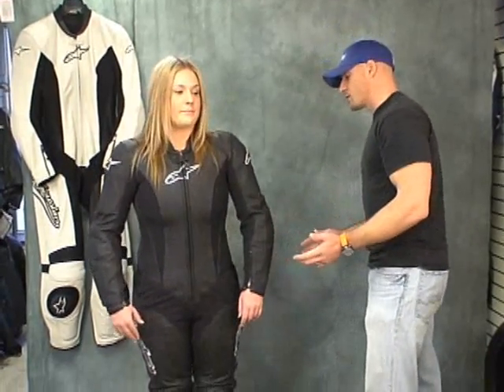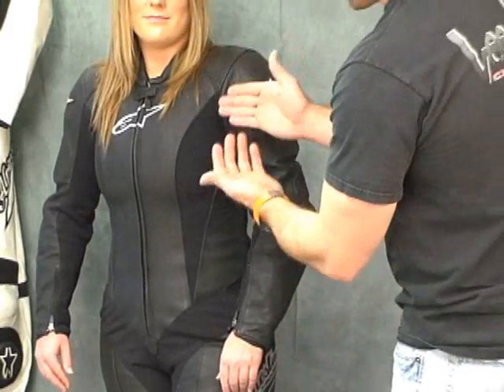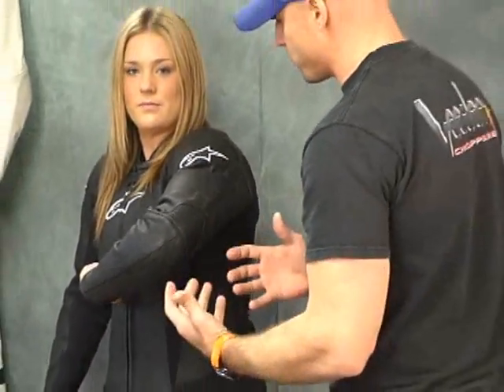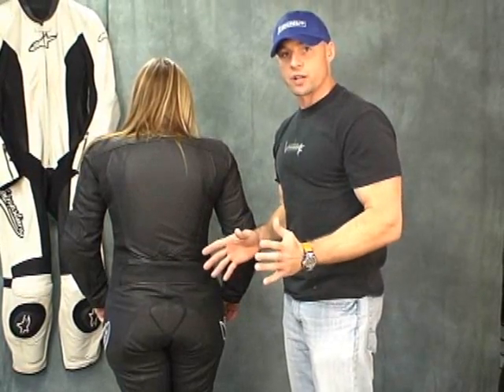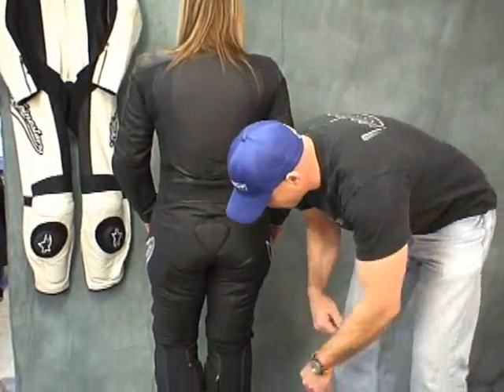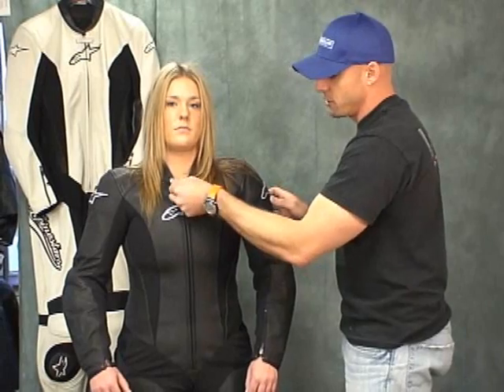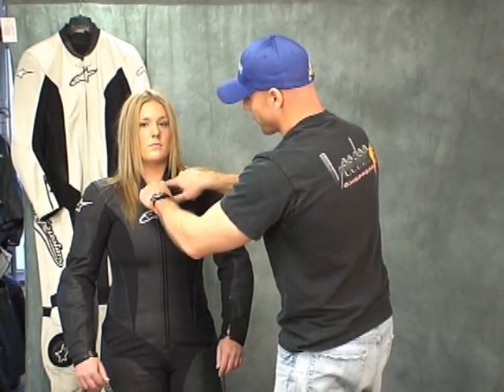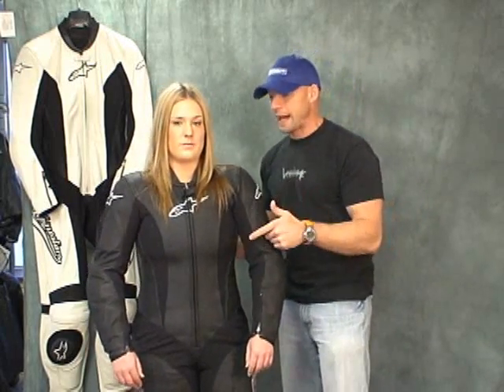Alpinestars Stella Julie 1 Piece Suit SportbikeTrackGear.com